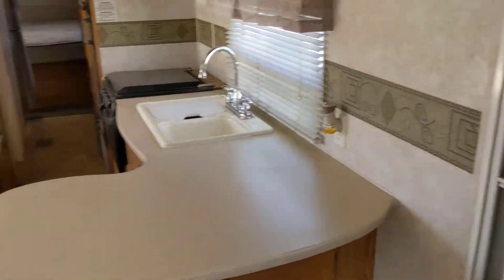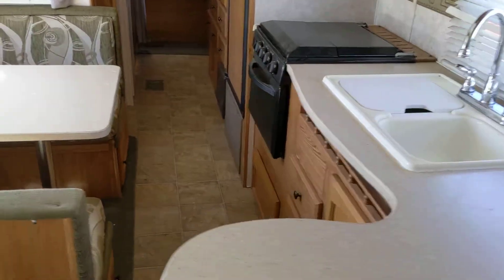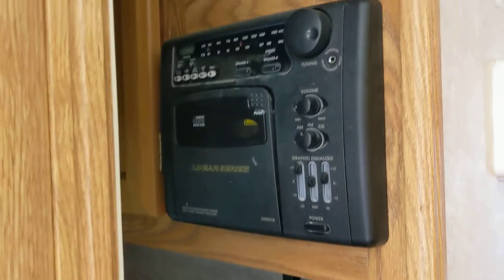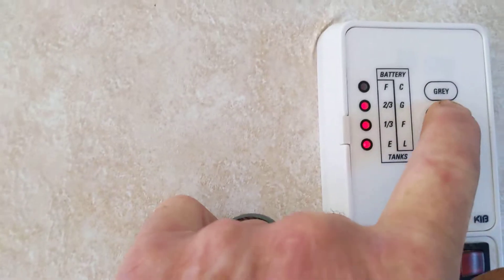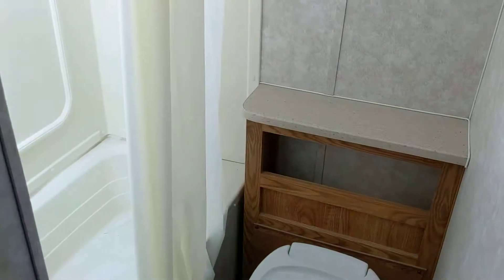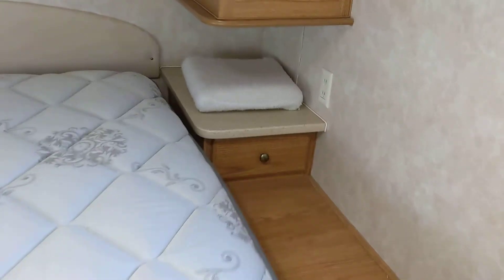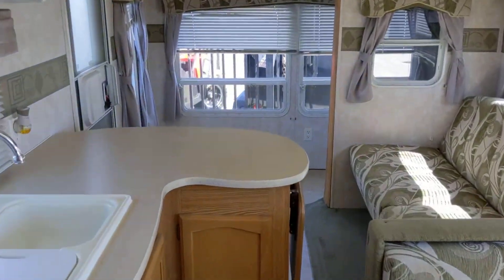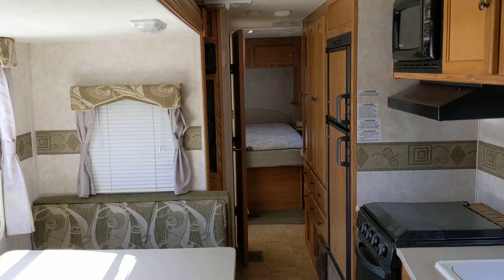2008 Wildwood by Forest River Camper at the auction. by ManicBeastBoise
went out to the auction in Nampa Idaho September 14th 2021 to take a closer look at this camper. It seems to be in really good shape but they don't have it hooked up to any power or anything so you can't see if the slide-out works or anything like that so it's kind of a roll of the dice maybe somebody's getting rid of it because it has problems or maybe they just need the money but you can never tell...